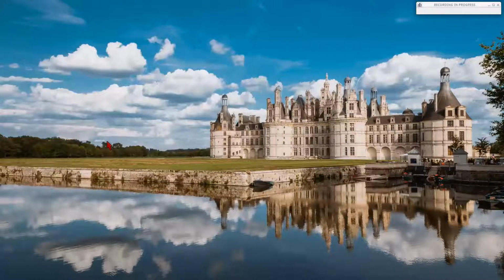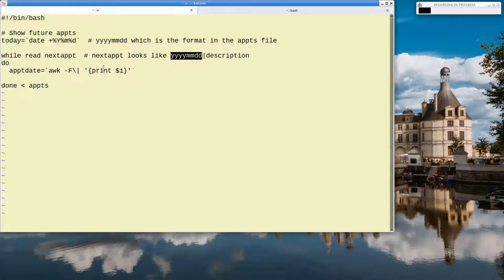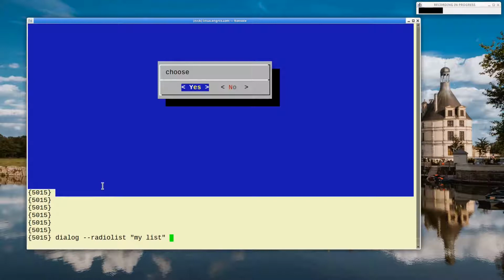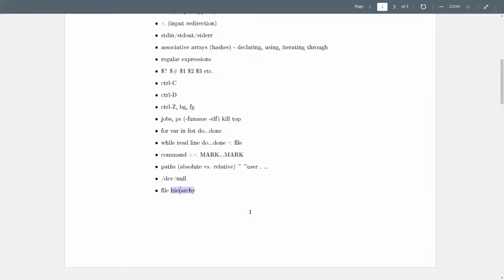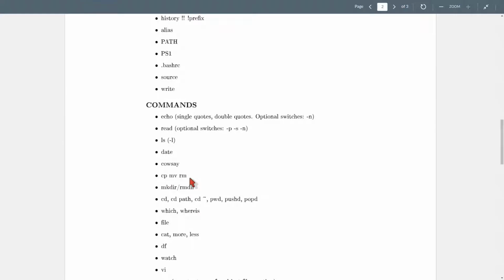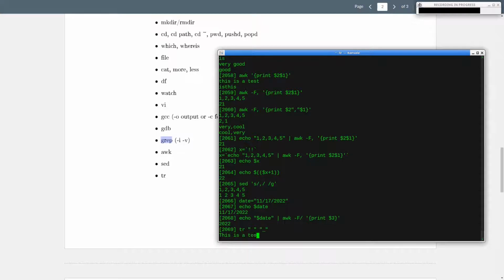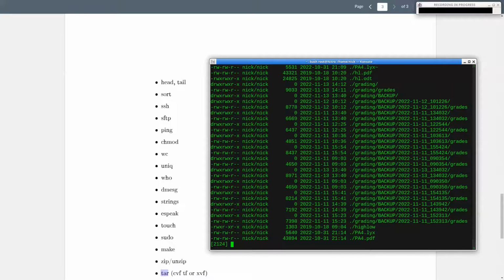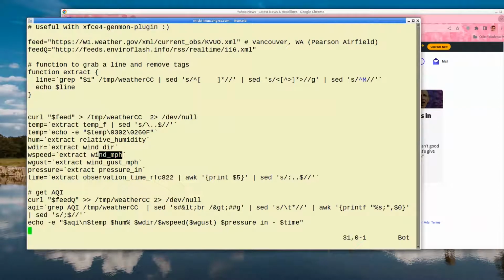CSE224 R02D 20221117